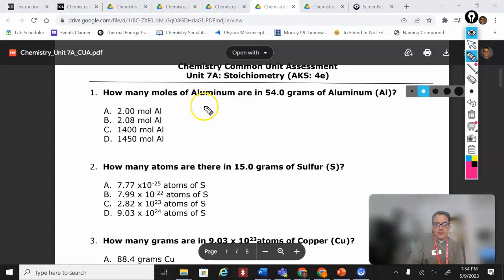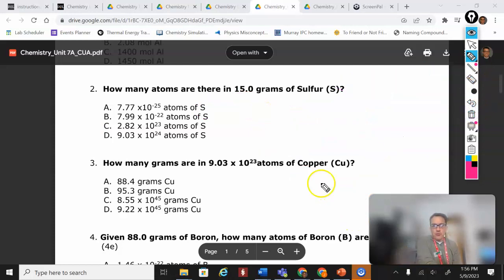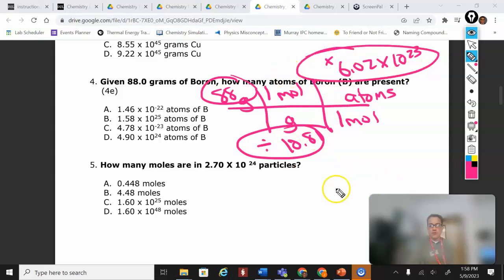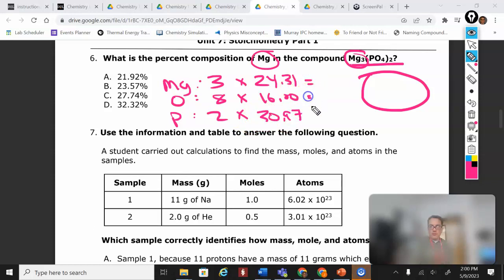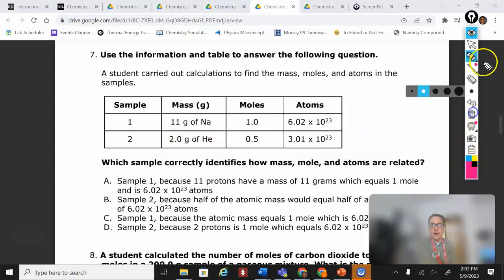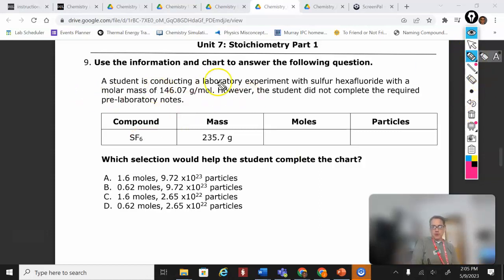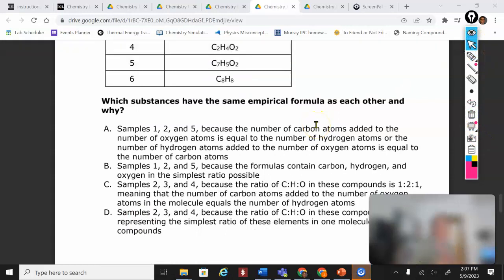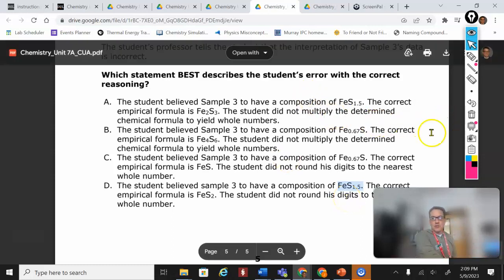Exam Review: Stoich 1